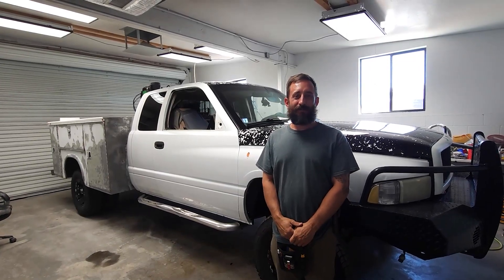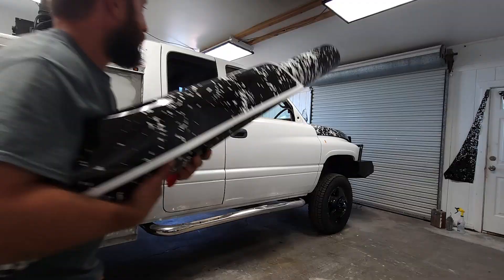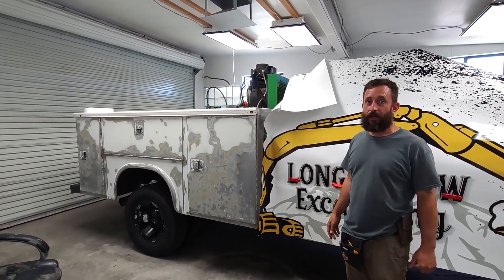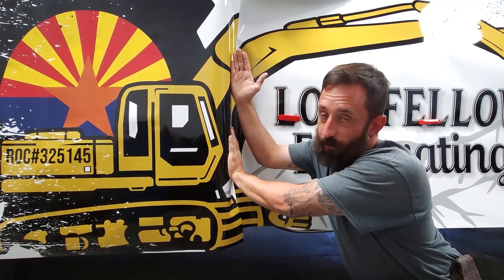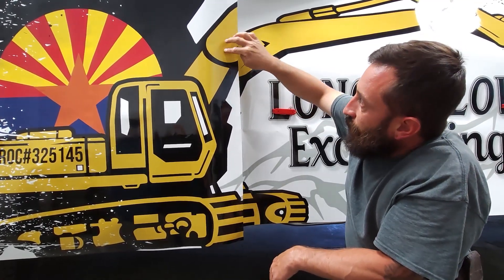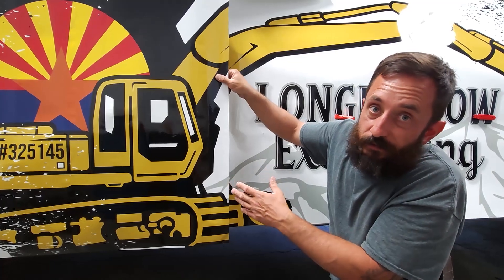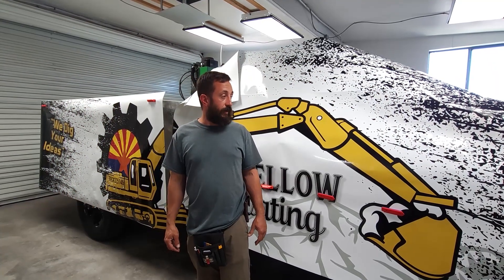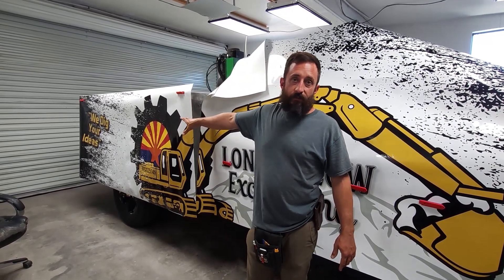How to Install a Vinyl Wrap on Your Truck Like a PRO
Upgrade Your Truck with Confidence: How to Install a Vinyl Wrap (Part 1 of 3)

Welcome to our 3-part series on professional vinyl wrap installation! In this first video, we'll kick off with the basics of How to Install a Vinyl Wrap on Your Truck, using advanced truck vinyl wrap techniques.
Follow along as we break down the initial steps, ensuring you start with a solid foundation for a high-quality truck wrap.

Whether you're a professional installer or a dedicated DIY enthusiast, this series will equip you with expert vinyl wrap techniques needed for professional vehicle wrapping. Learn the vinyl wrap best practices and pro tips for vinyl wrapping that will transform your truck's look and improve your skills.

Boost Your Business Branding:

For home service businesses, a professionally wrapped truck is more than just a vehicle; it’s a mobile billboard that advertises your brand wherever you go. Discover how professional truck customization can enhance your business image and attract more customers. We'll share insights on how a high-quality truck wrap can set your business apart and leave a lasting impression.

Don't miss out on the complete series!

Based in Cottonwood, Arizona, our team specializes in providing top-tier vinyl wrap services and education. Watch now and start mastering the art of vinyl wrapping for professionals while boosting your business presence on the road!

Contact Viking Media for a quote!